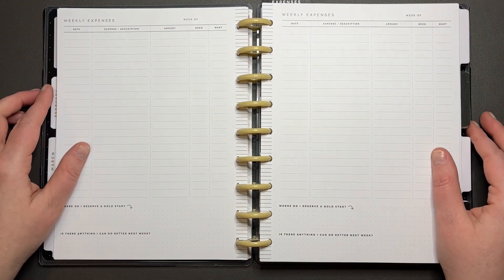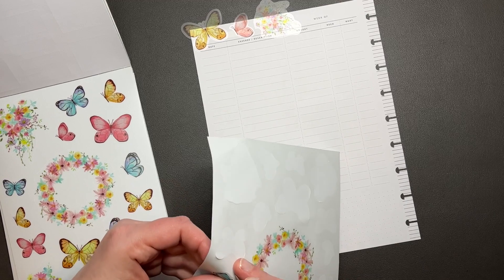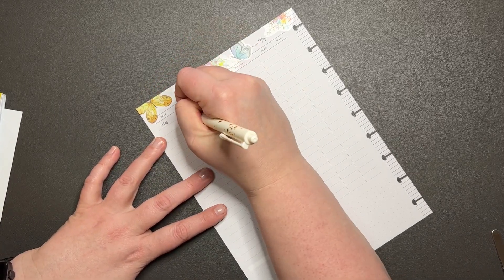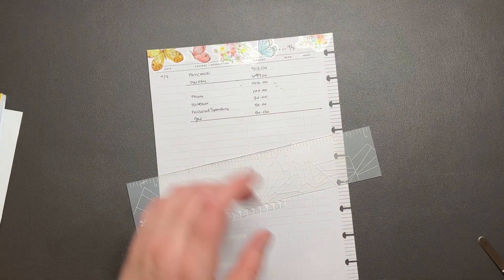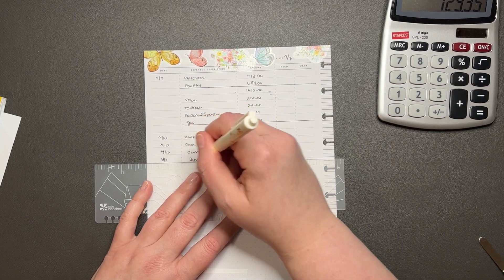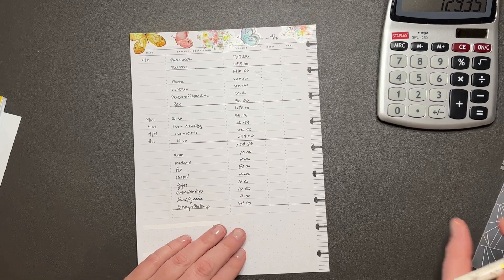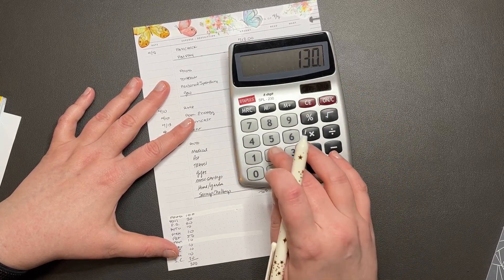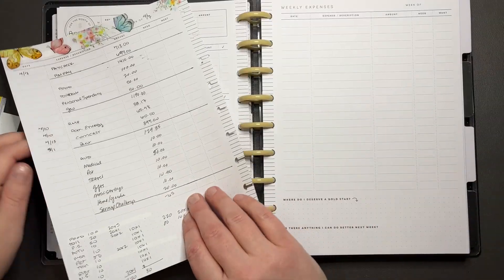April Paycheck #1 Check In | Paycheck to Paycheck Budget | Weekly Check In | April 7, 2022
Hi Everyone—

It’s time to budget out the funds for Paycheck 1 of April.

Manda